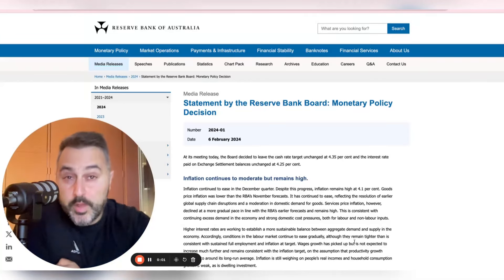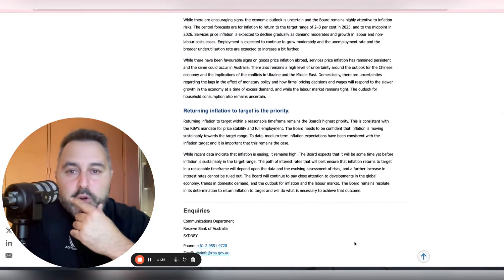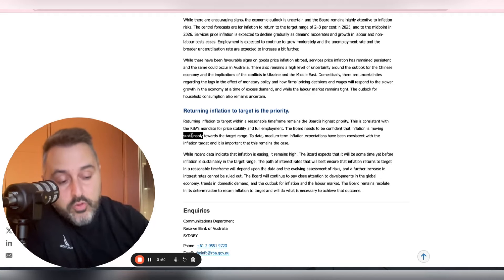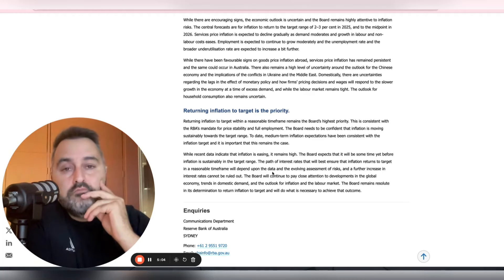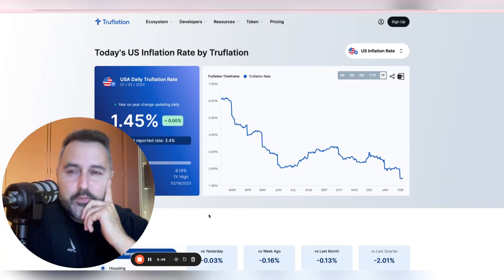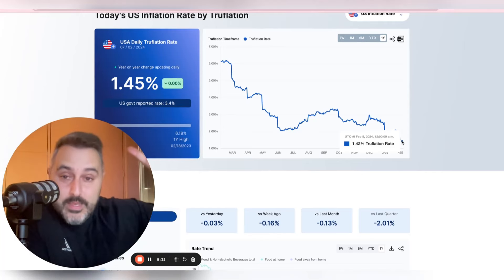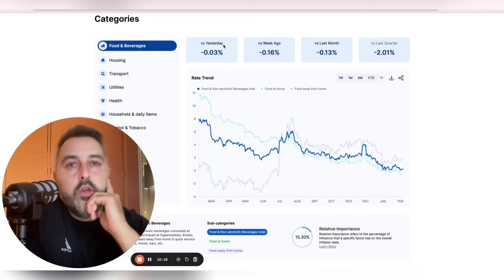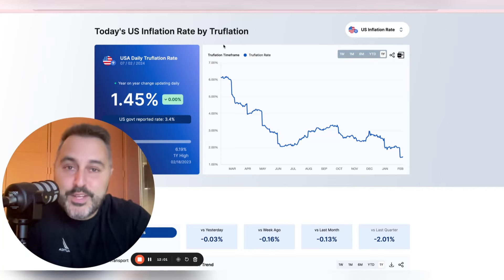Pressure on the RBA - Australian Property Update Feb 2024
Join Peter Esho as he delves deep into the Reserve Bank of Australia's (RBA) recent statements to decode the subtle hints and their potential impact on the Australian property market.

With over 15 years of experience in analyzing central bank communications, Peter brings his expert interpretation to the forefront, shedding light on the RBA's use of the term "sustainably" and its implications for inflation and interest rates. He also explores the global inflation trends and their influence on Australia, particularly the effects of the US and Chinese economies.

This video is a must-watch for anyone interested in understanding the intricate dynamics of the Australian property market and how central bank policies could shape its future. Whether you're a seasoned investor or just keen on the economic factors driving the property market, Peter's insights offer valuable perspectives to navigate the complexities of the current financial landscape.

00:00 Introduction to RBA's Statements and Market Clues
03:25 Deciphering the RBA's "Sustainably" and Its Economic Implications
06:19 Analyzing Global Inflation Trends and Their Impact on Australia
09:52 The Role of China and Commodities in Shaping Australia's Economic Future